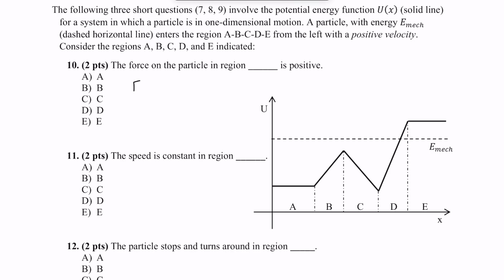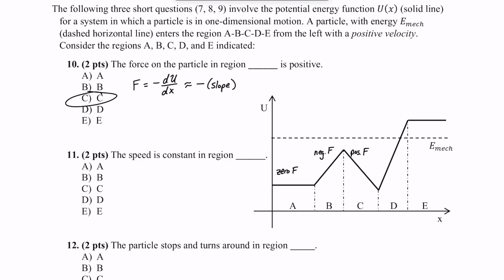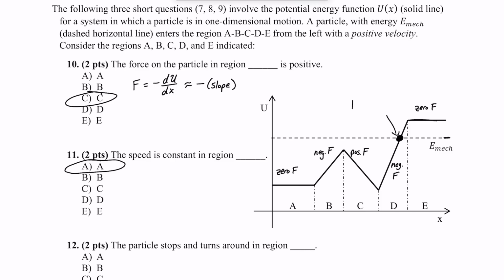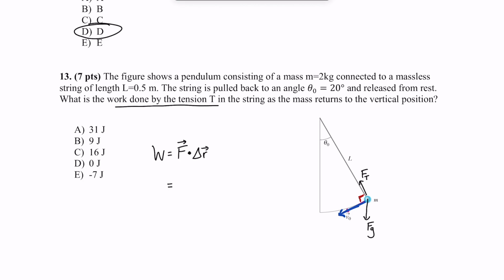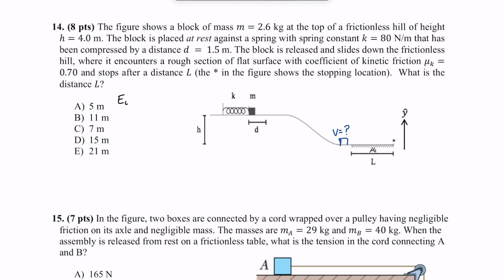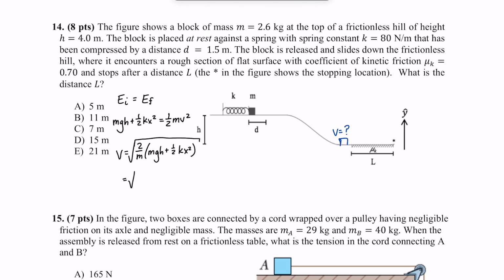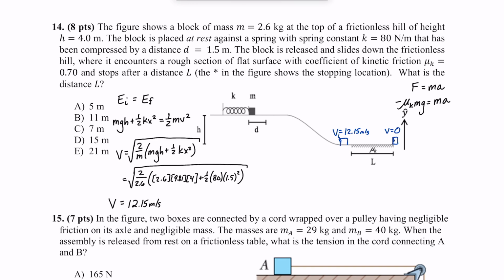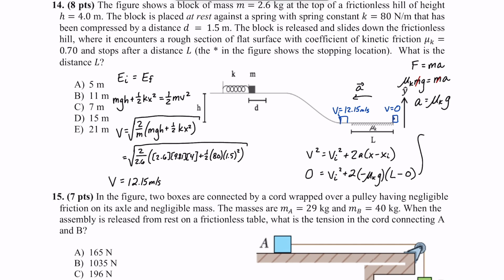Phys 2110 Exam 2 MC 10 14